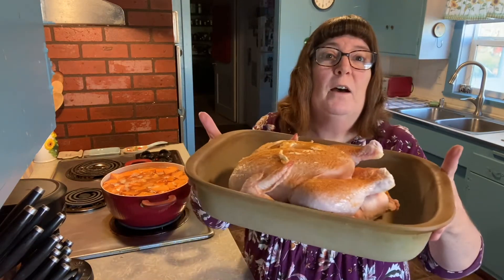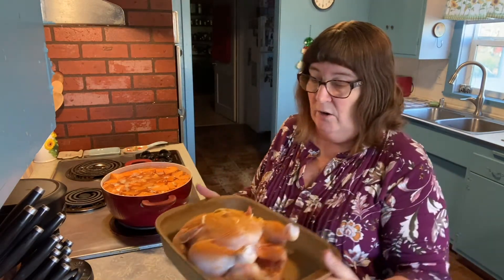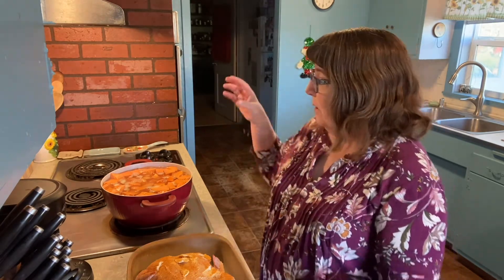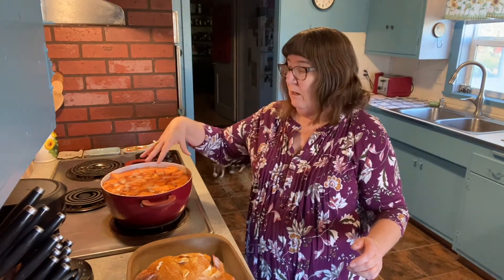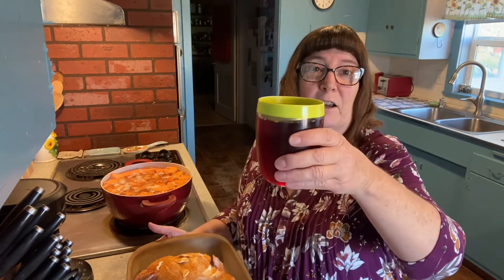Happy thanksgiving everyone!!!